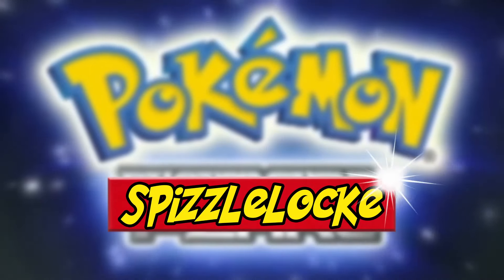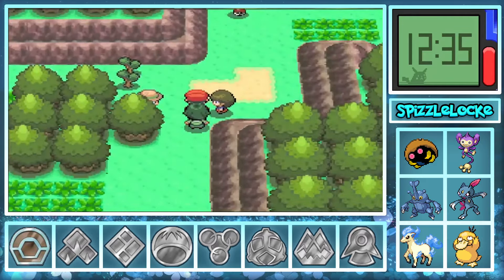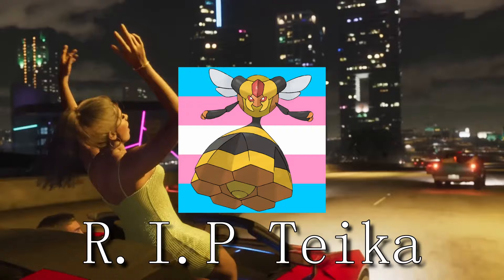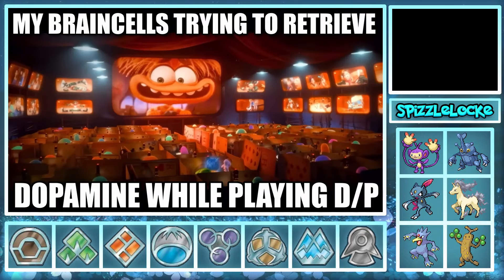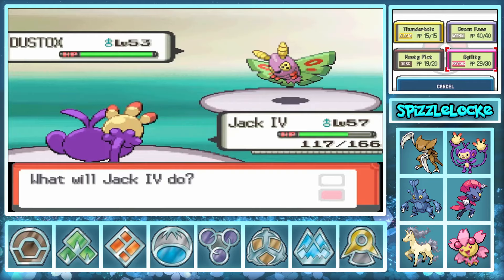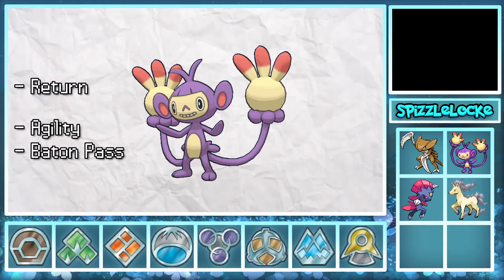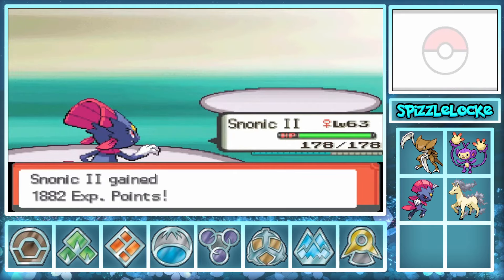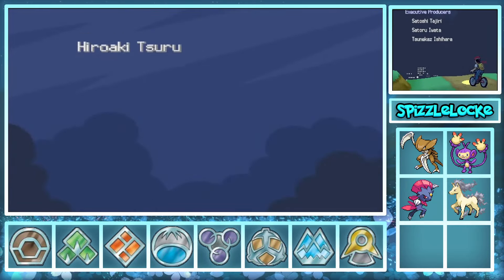Can I Nuzlocke THEM ALL without Repeating a Pokémon?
I HATE DIAMOND AND PEARL - Gen 5 is gonna go back to more in depth scripts, longer episodes, and funnier edits. However this was an important episode nonetheless

BIG POST NEXT WEEK